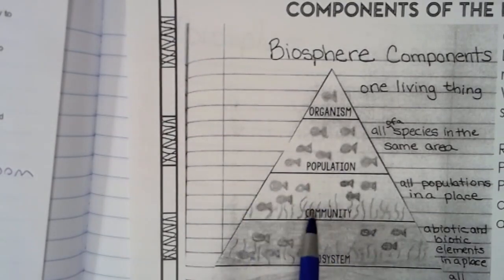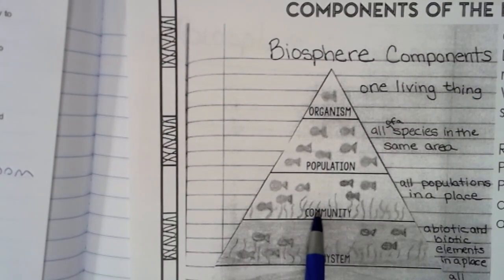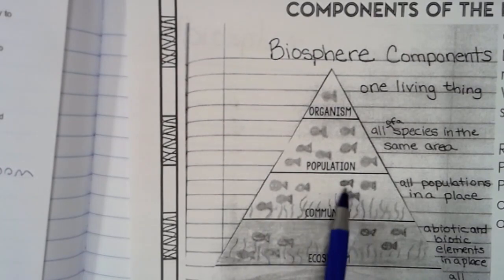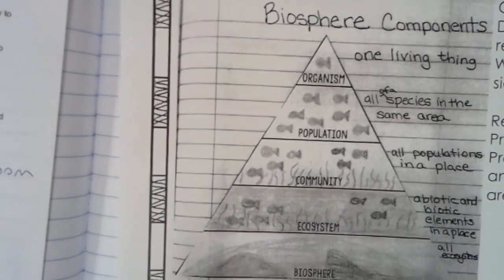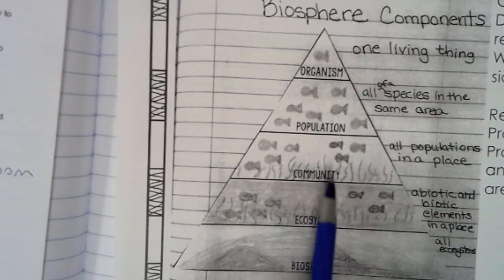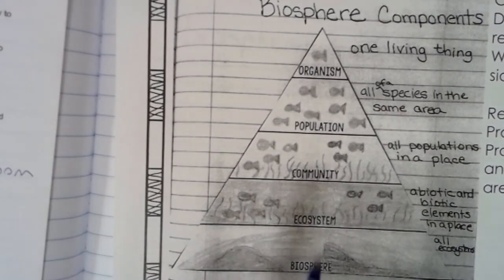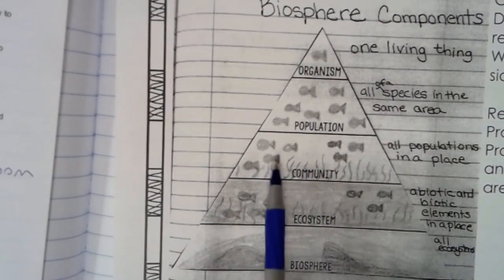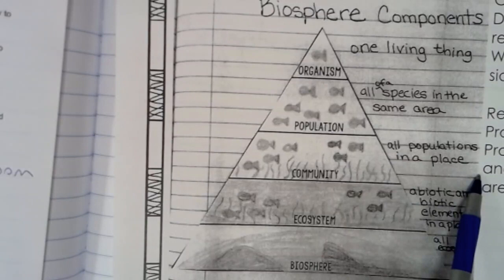Biosphere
This video is about Biosphere